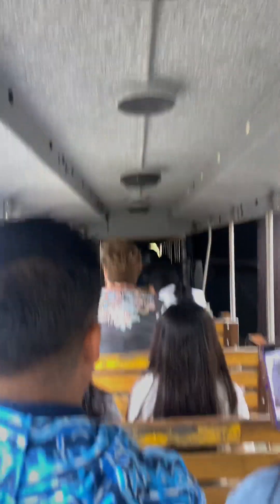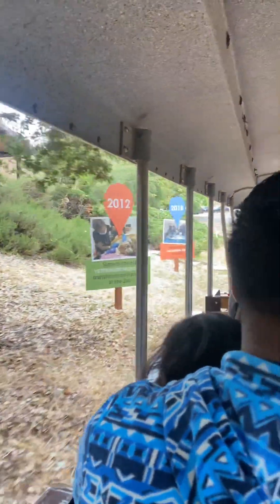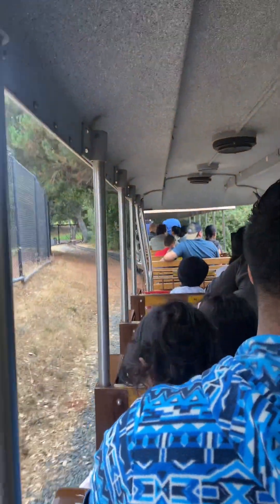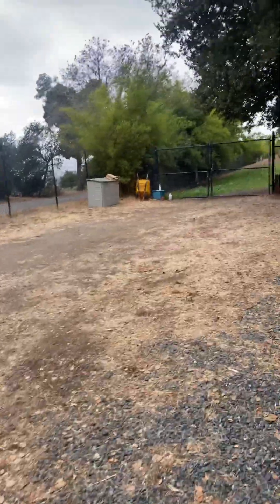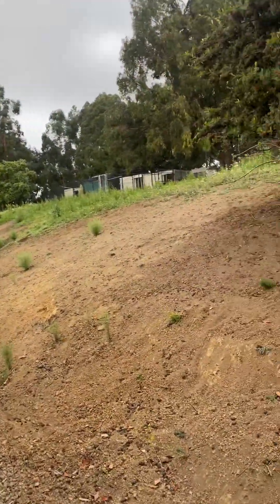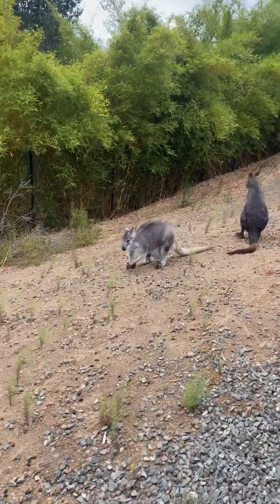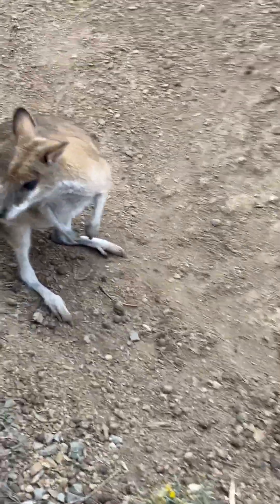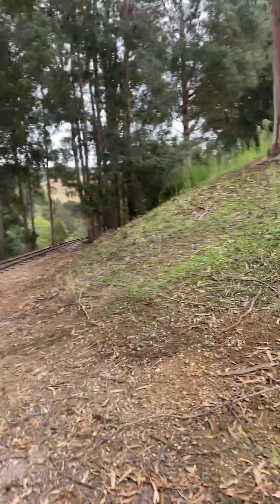Oakland zoo train from the second car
A different point of view  hope you enjoy.